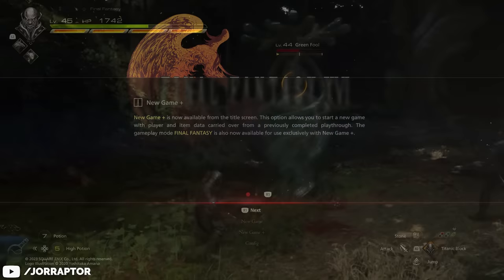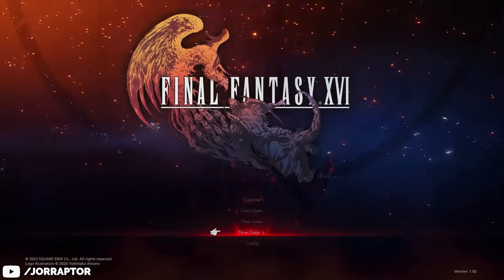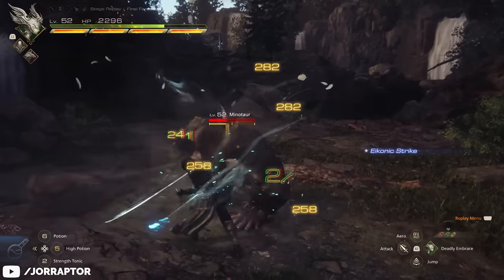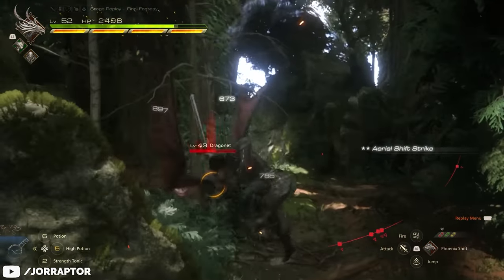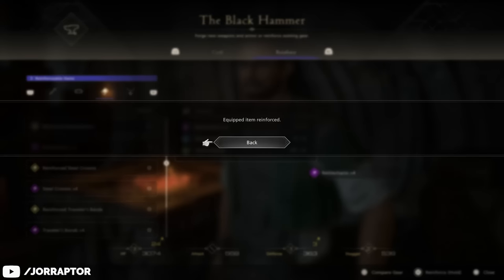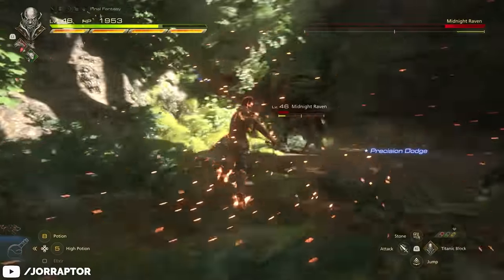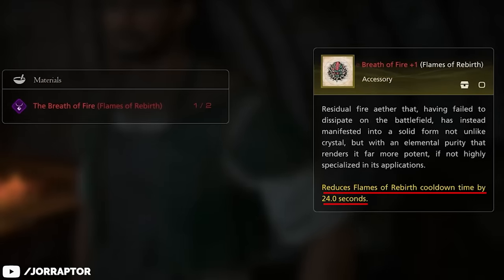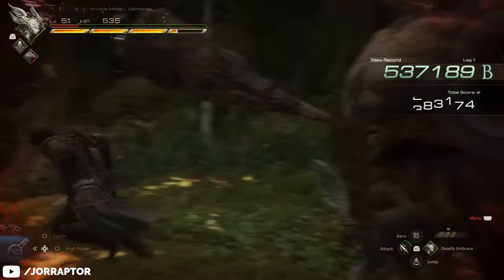Final Fantasy 16 New Game Plus Completely Changes The Game (FF16 New Game Plus)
Final fantasy 16 new game plus (FF16 new game plus - ff16 ultima weapon)

Timestamps
00:00 How To Prepare For NG+
01:16 How To Access New Game +
02:10 Increased Level Cap
02:49 Remixed Enemy Encounters
04:04 New Upgrade Levels & Materials
05:40 New Game + Exclusive Ultima Weapon
06:57 Upgrading Accessories
08:13 Super-Challenging Extra Difficulty Mode

Final Fantasy 16 Best Weapons in The Game & How To Get Them (Final Fantasy XVI Best Weapons)

Amazing Combos & Best Abilities You Are Not Using In Final Fantasy XVI (Final Fantasy 16 Combos)

This video includes: final fantasy 16,final fantasy xvi,jorraptor,final fantasy 16 new game plus,ff16 new game plus,final fantasy 16 ultima weapon,ff16 ultima weapon,ffxvi new game plus,final fantasy xvi ultima weapon,final fantasy 16 tips and tricks,ff16,ffxvi,final fantasy 16 best weapons,ff16 best weapons,final fantasy 16 best sword,final fantasy 16 best weapon,best sword final fantasy 16,Final Fantasy 16 ng+,ff16 ng+,final fantasy xvi new game plus,final fantasy xvi ng+